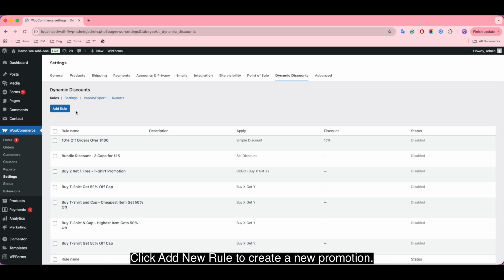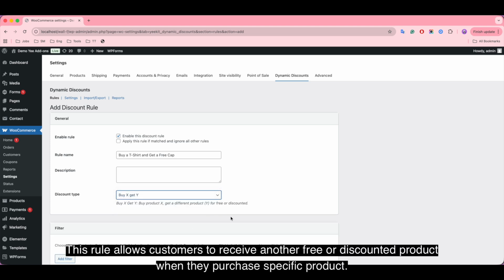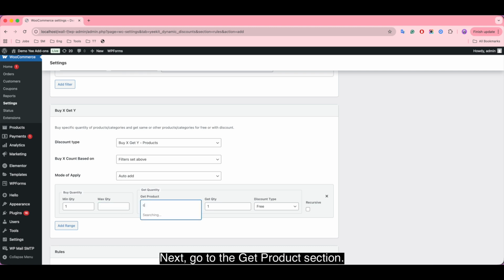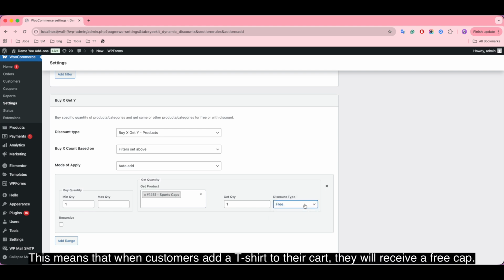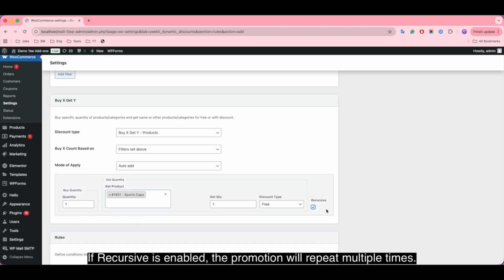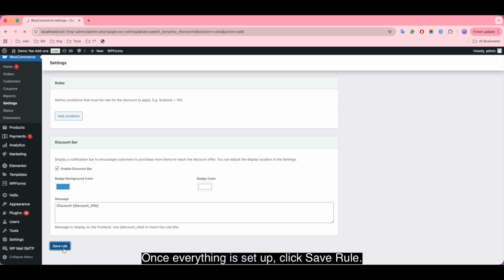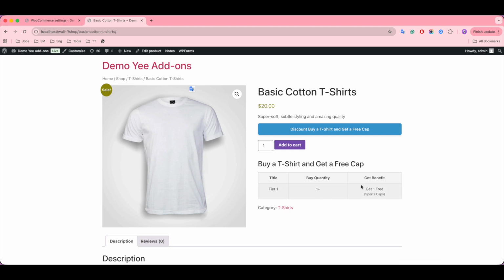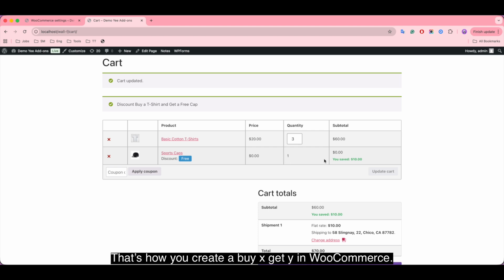How to Setup Buy 1 Get 1 Free in WooCommerce | WooCommerce Discount Rules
In today's tutorial, I’m going to show you how to use the Buy X Get Y rule to create a powerful cross-selling promotion: Buy one T-Shirt and get a Cap completely FREE!

Linking two different product categories is one of the best ways to clear out specific stock, introduce customers to your accessories, and increase your store's average order value.

🎥 Timestamps:
00:00 Intro
00:19 Create the new rule
01:21 Configuring the Discount settings
03:10 Storefront Live Testing & Cart View

💡 What You’ll Learn in This Video:
Cross-Category Linking: How to trigger a reward in one category (Caps) based on a purchase in another (T-Shirts).

Automated Freebie Logic: Forcing the system to drop the reward item's price to exactly $0 automatically.

Recursive Control: Choosing whether a customer can unlock multiple free caps if they buy multiple t-shirts in a single order.

The WooCommerce Discount Rules plugin helps you create complex discount scenarios like Bulk Discounts, Bundle Sets, and BOGO offers in minutes. No coding required!